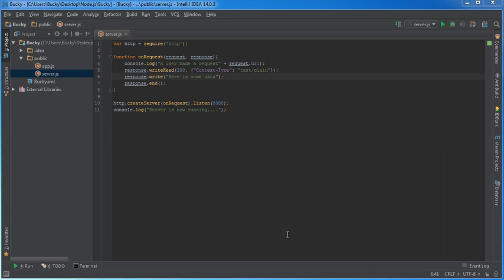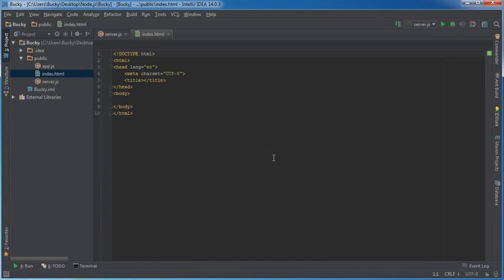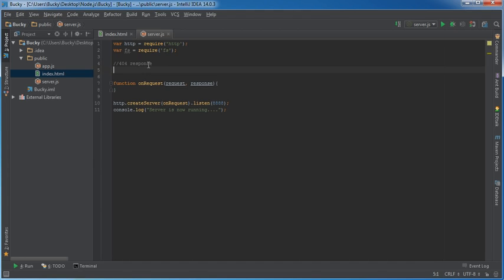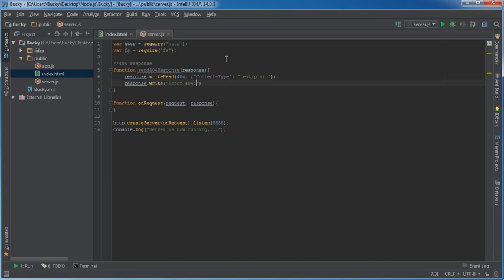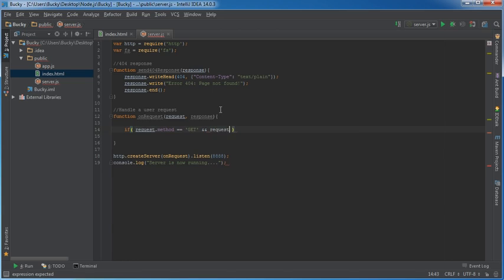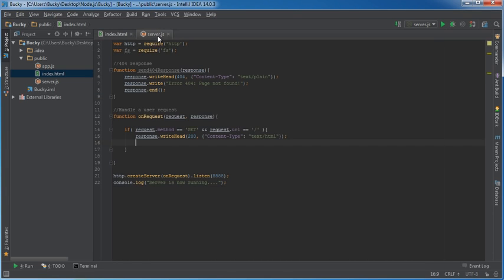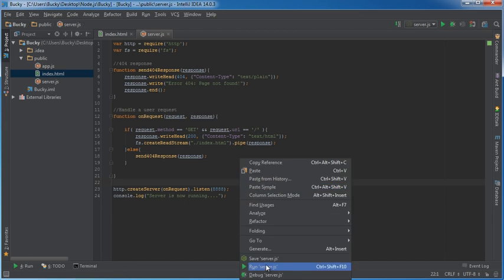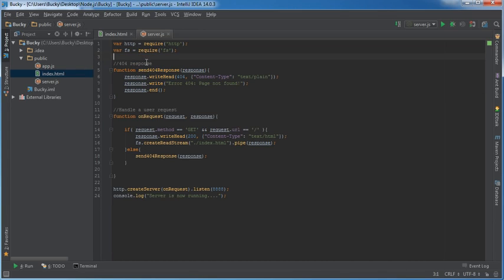NOdejs Tutorial 13